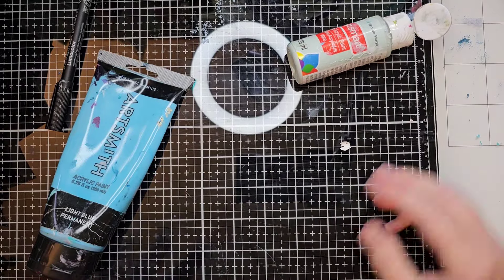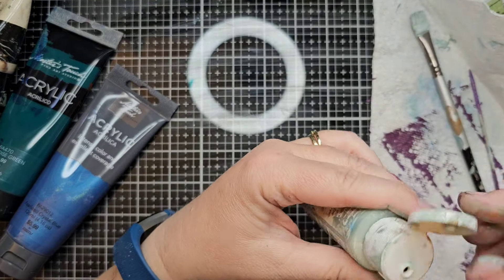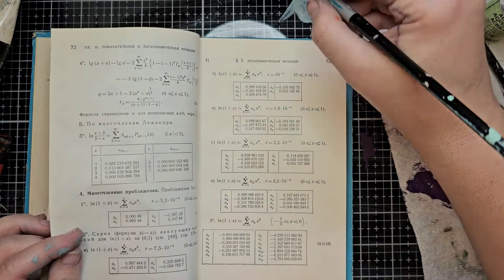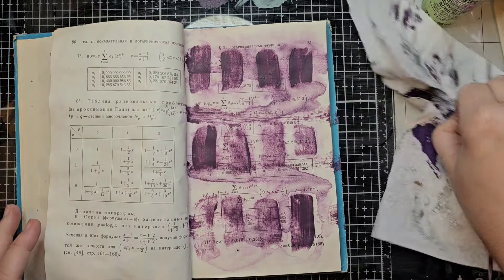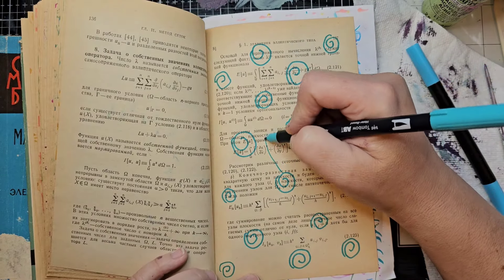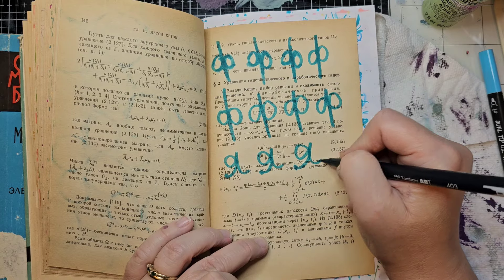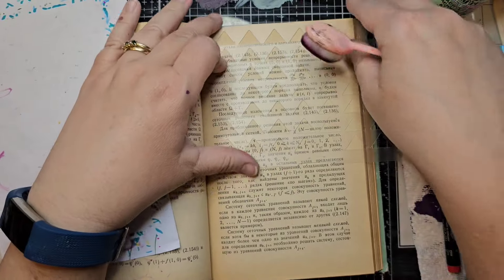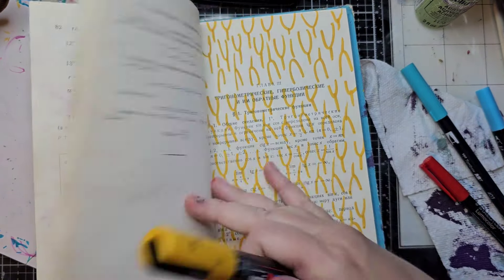Mark making on book pages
inspiredby ‎@gayleagostinelli_ct  and ‎@roxycreations679  as well as ‎@myvagabondstyle and ‎@TheHalfassCrafter  , I'm making some collagefodder to have on hand for future projects.

‎@PMartistStudio  has a Facebook group: Makers of Mixed Media Art /Artists - here is the